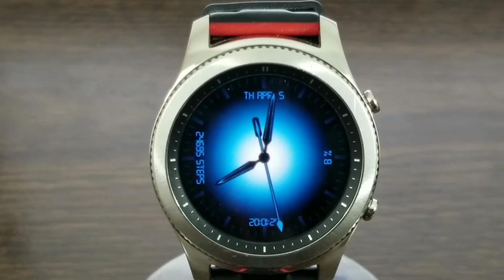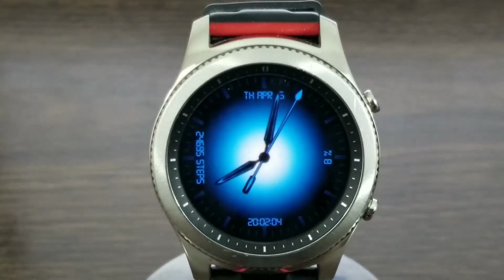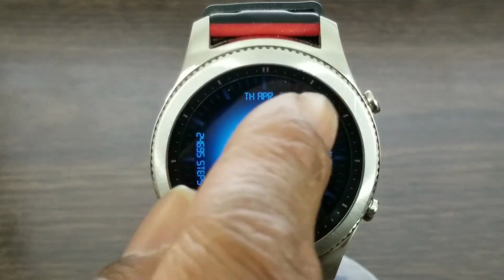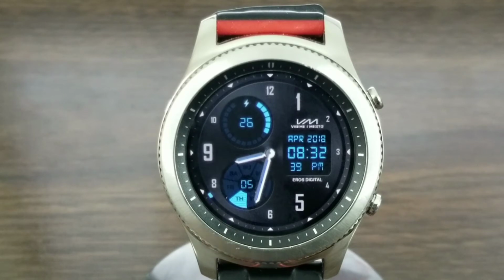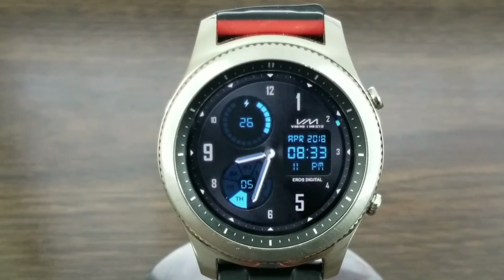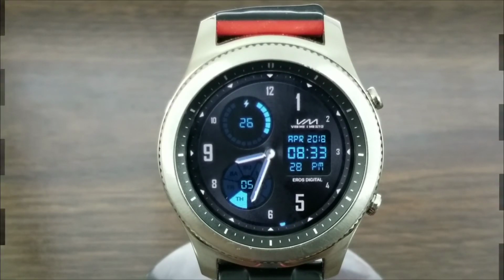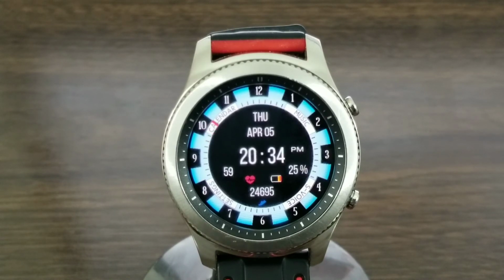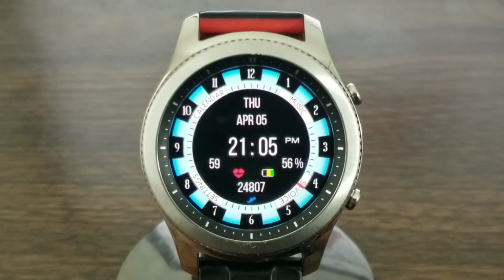Gear S3 Best Of The Best Free Watch Faces Download Now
Here Are Some Awesome Casual Watch Faces For The Gear S3/Gear Sport. These Are Truly The Best Of The Best Considering That They Are Free. Don't Miss Out.

Watch Faces (Gear Manager Store)
1. Glowball
2. Eros Digital 12Hr
3. Iris 18 24Hr